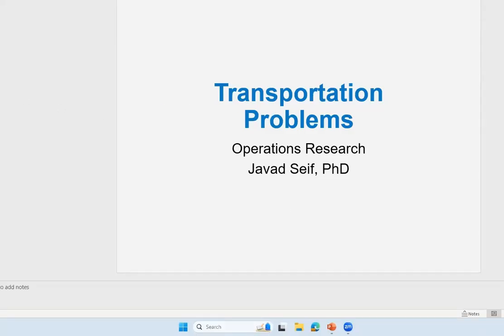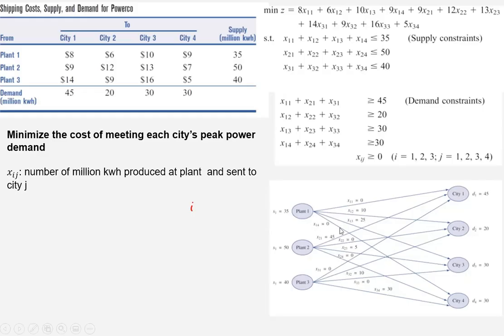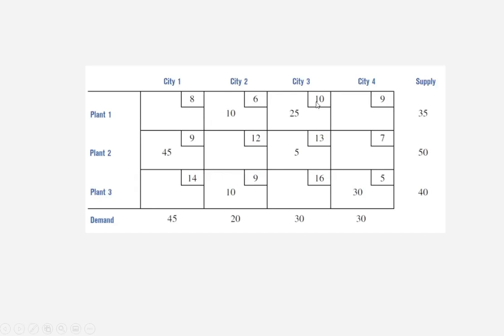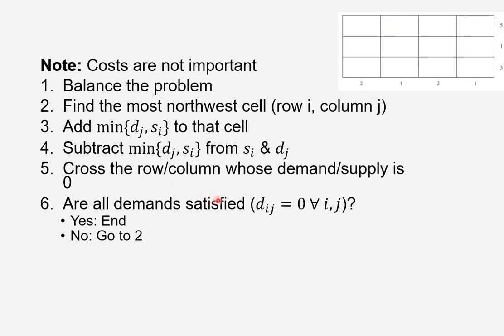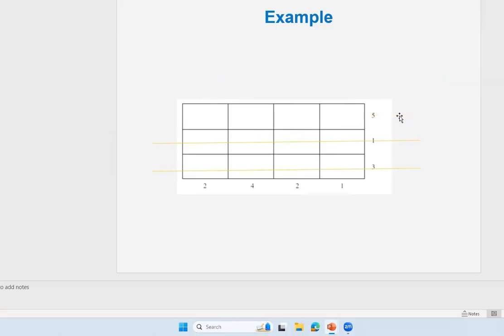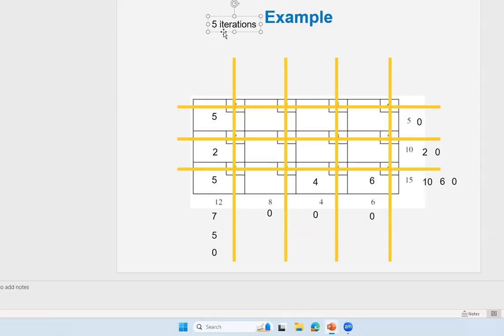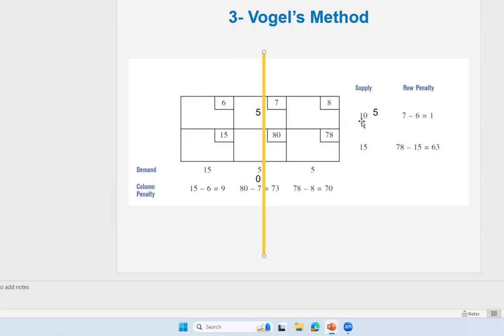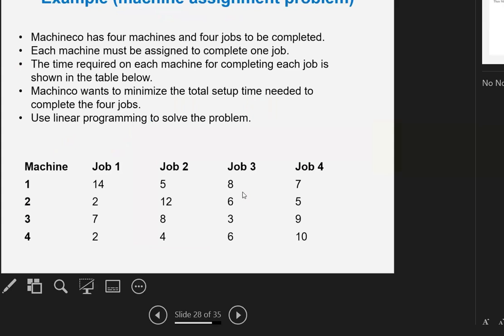Transportation Problem: Mathematical Formulation and Heuristic Algorithms (Vogel's Method)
Ganpat and Manju Engineering Center for International Collaboration and Innovation College of Engineering,

Hosted by Dr. Javad Seif, a professor of industrial and manufacturing engineering at Cal Poly Pomona